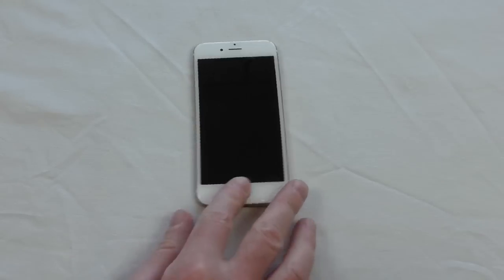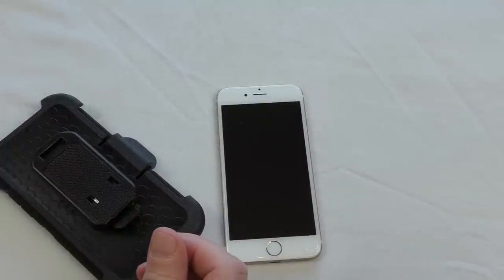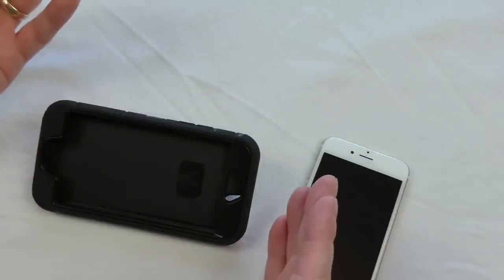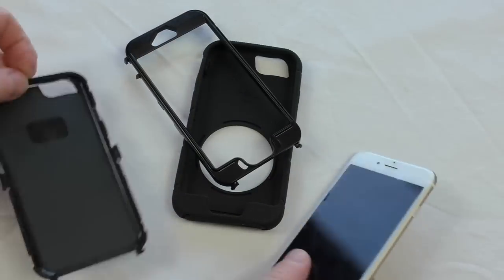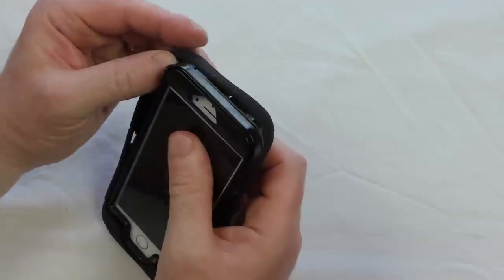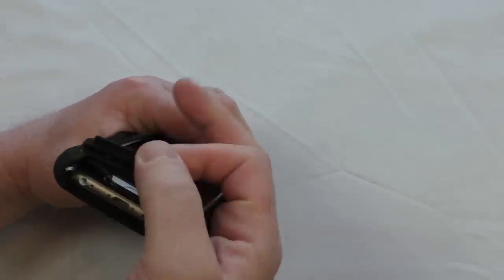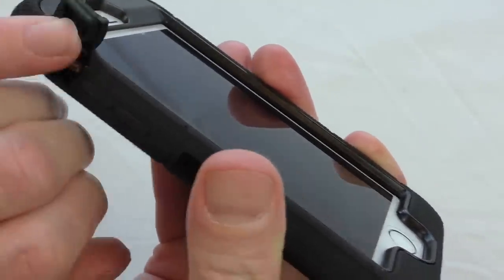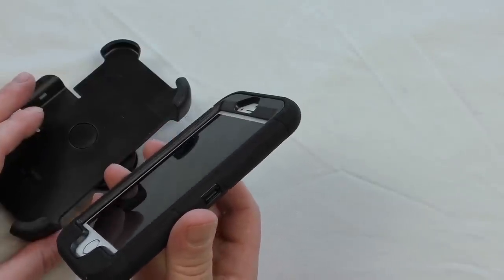Ulak Protector iPhone 6 case, with belt clip and stand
Amazon UK
Amazon US